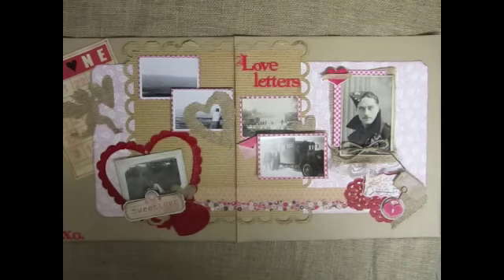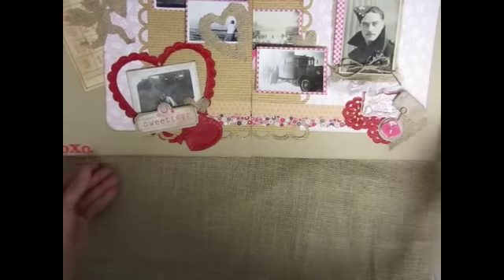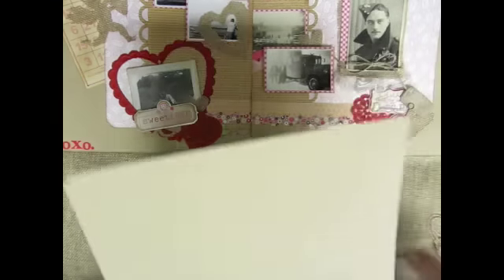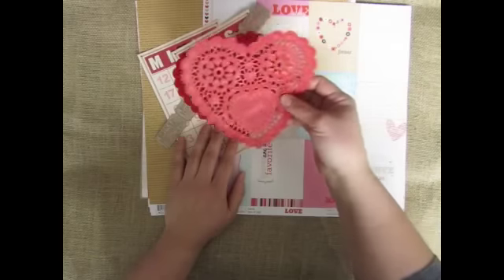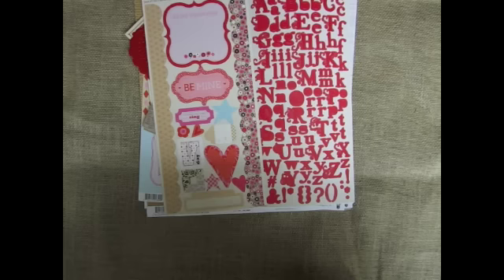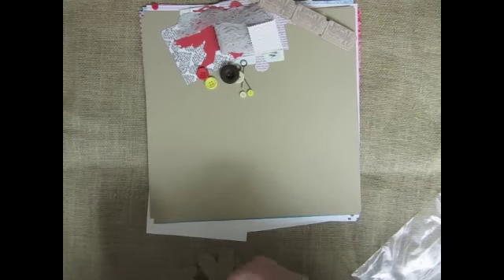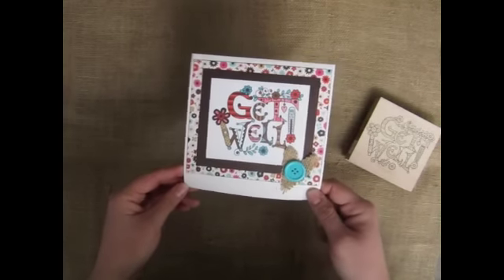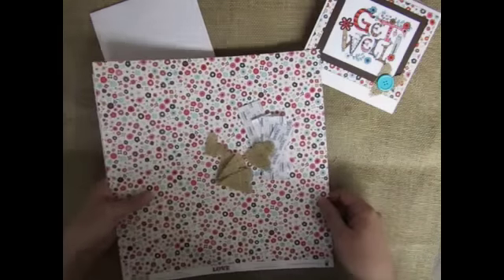Fancy Pants - February 2012 Kit- Love Story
February 2012 Kit's available at Scrapbooking by Design